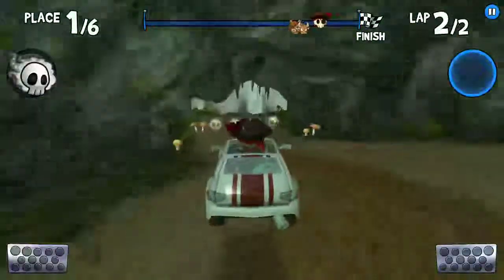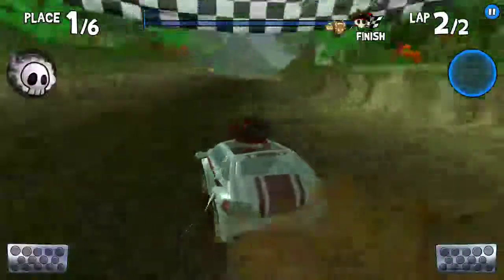Beach Buggy Racing Ep 4: Coconut Cup Pt 2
In this video we are going to Play some racing events in the racing series Coconut Cup in Beach Buggy Racing